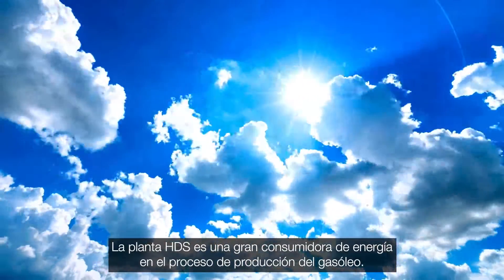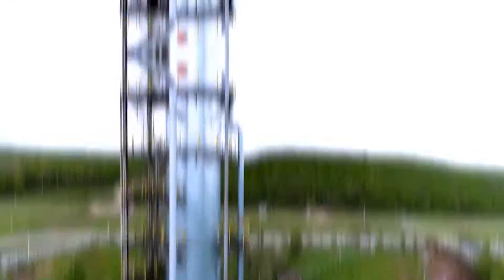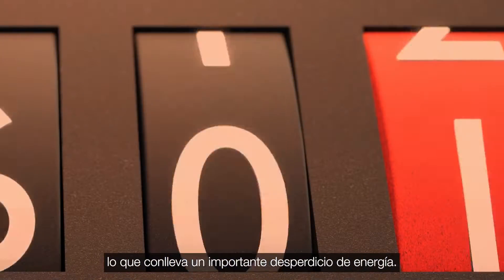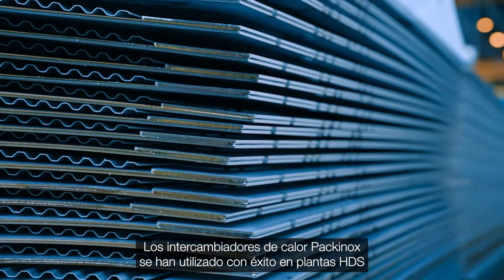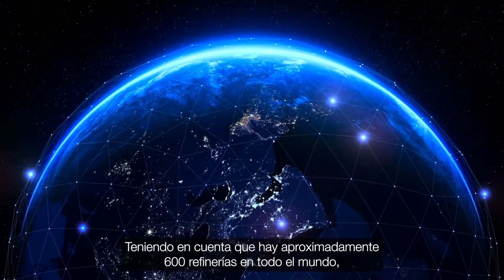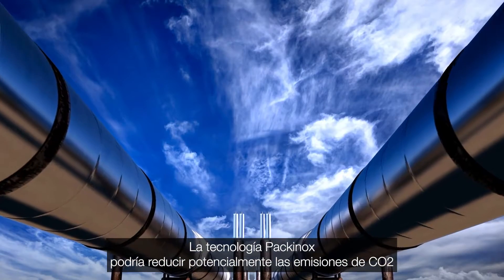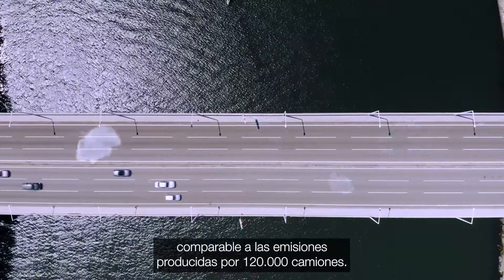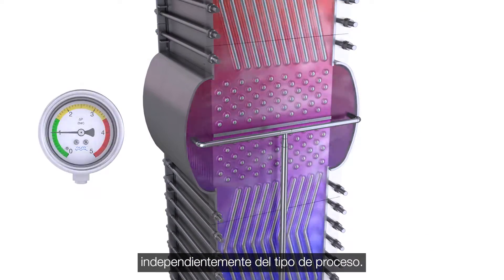Recuperación de energía con Packinox en HDS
Alfa Laval Packinox es el intercambiador de calor de efluente de alimentación perfecto para las unidades de hidrodesulfuración de destilados intermedios, ya que ofrece una recuperación de calor excepcional y una caída de presión mínima, todo ello en un formato muy compacto.
La sustitución de un tren de intercambiadores de calor de carcasa y tubos existente por un único Packinox permite ahorrar entre un 80% y un 100% del consumo de gas combustible en el horno y reducir en consecuencia las emisiones de CO2. También permite ampliar la capacidad de producción sin necesidad de actualizar ningún otro equipo.